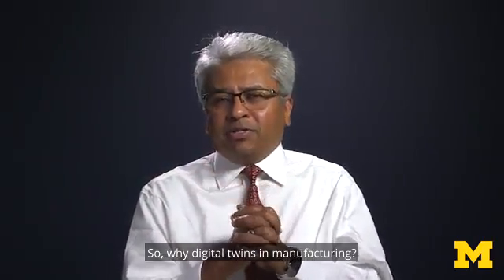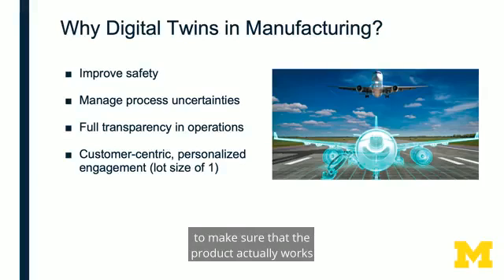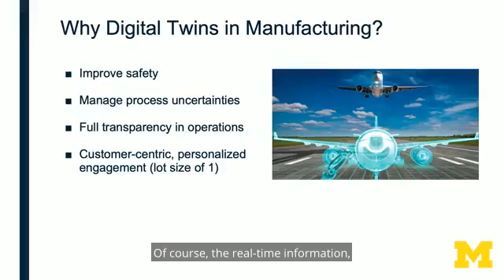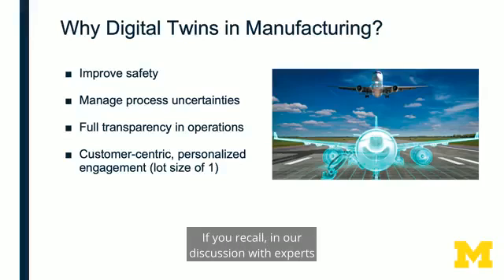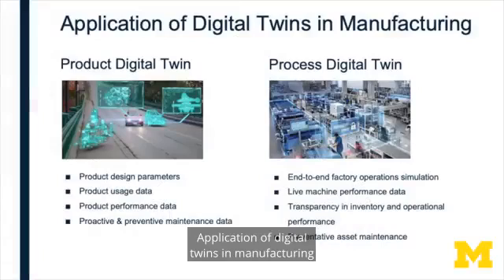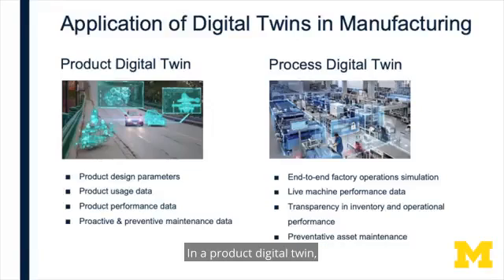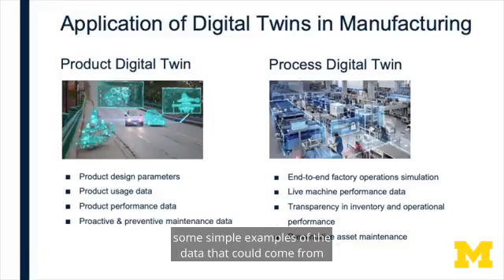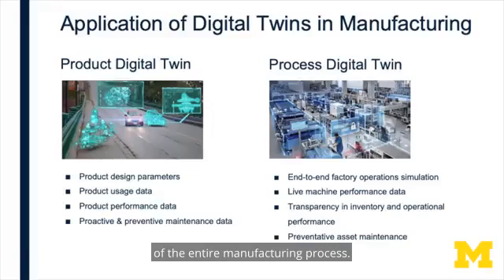Digital Twins in Manufacturing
A digital twin is a virtual representation of a physical product or process. Learn about the opportunities and challenges in implementing digital twins in “Digital Technologies and the Future of Manufacturing,” a series developed with Siemens Digital Technologies.